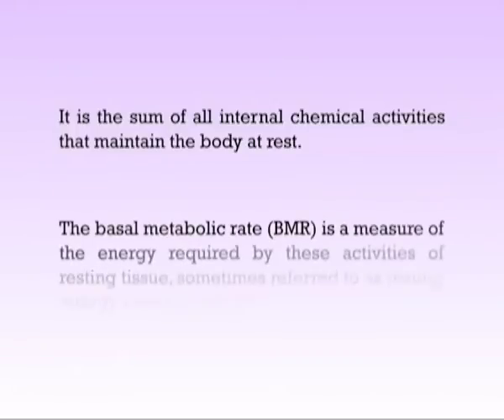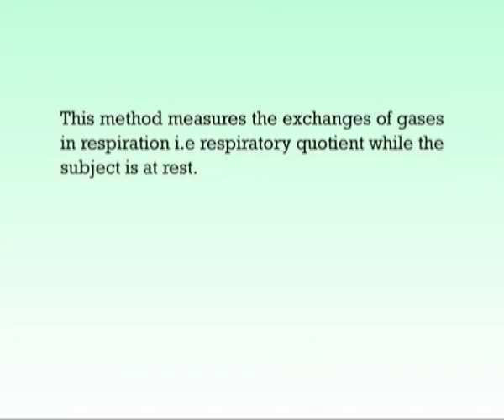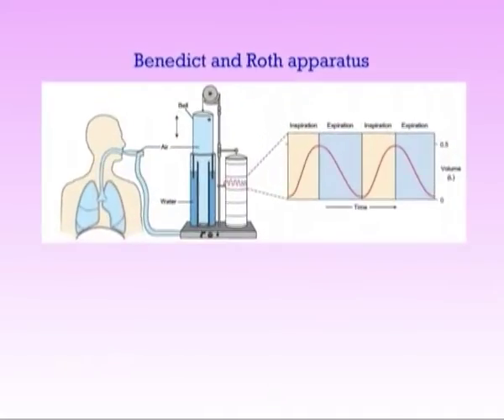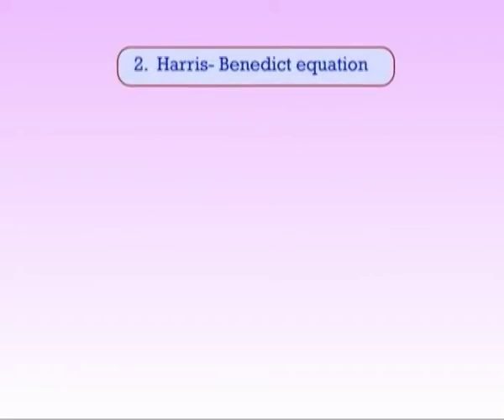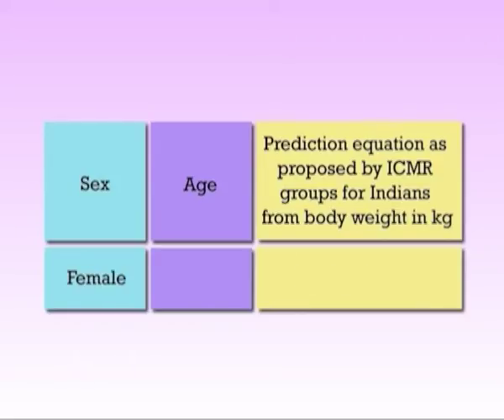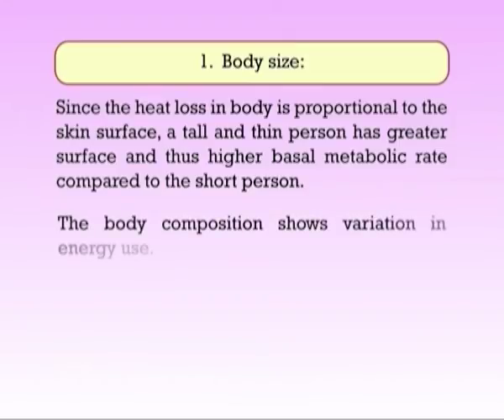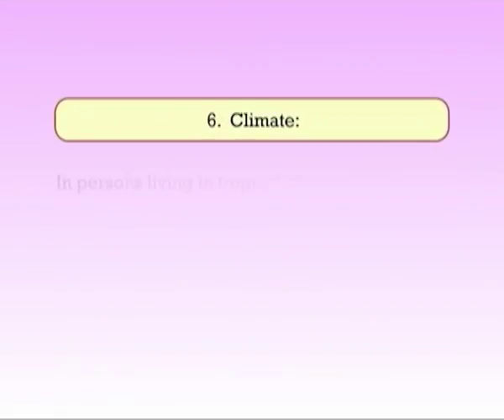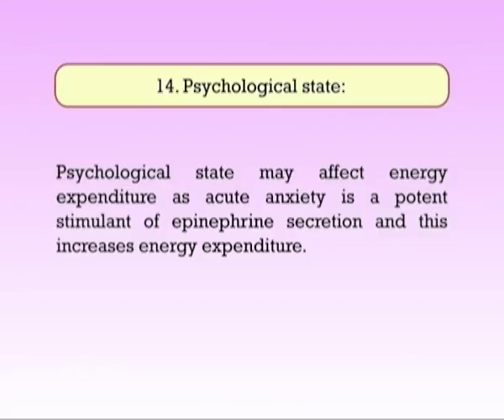Basal metabolic rate BMR